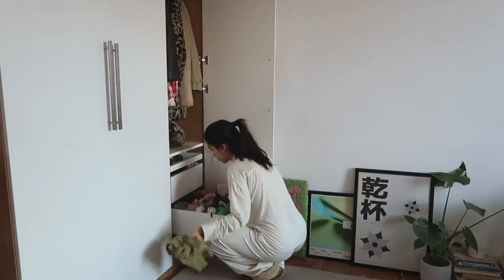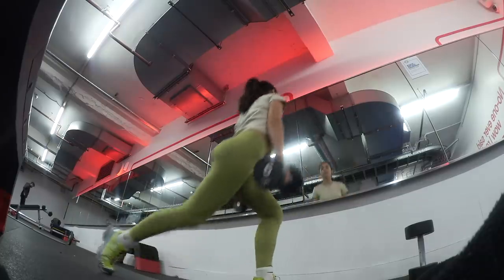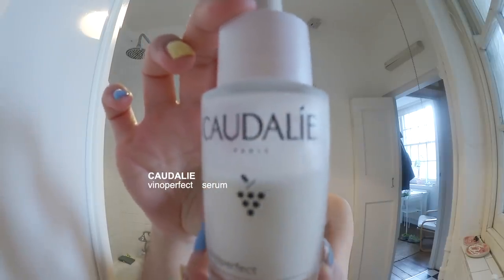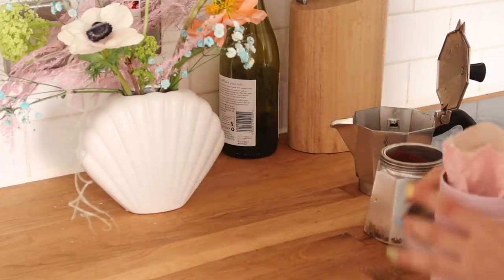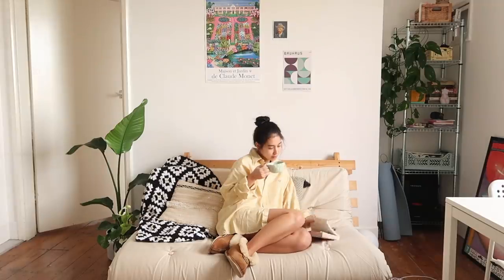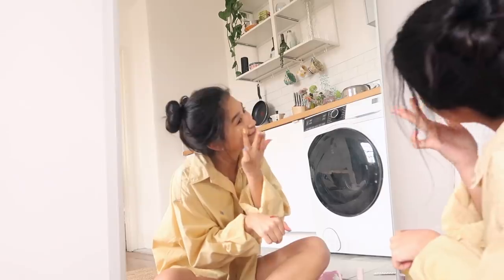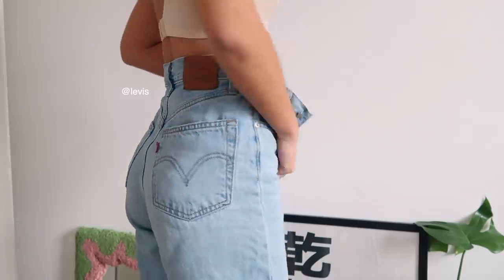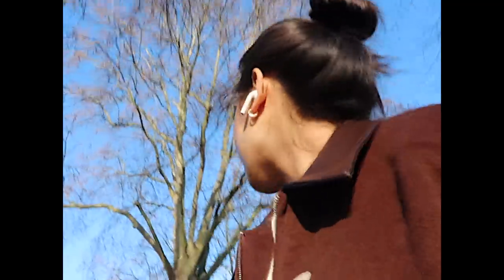my morning routine | healthy habits for a productive day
welcome to my current morning routine living alone in london 🍒 starting the day off with some healthy(ish) habits and small moments of self care. hope you all are having a gorgeous day - sending luvvv to wherever u are !!✨

💌 things mentioned:
youth to the people cleanser
ren aha tonic
caudalie vino perfect serum
ren vitamin c cream

💌 faq:
where are you from? northern ireland - weird accent I know, my mum’s indonesian and my dad’s irish
what do you study? art history (major) and english literature!! its a dream I love it so much. I went to uni @ trinity college dublin and did my semester abroad at columbia
equipment? canon g7 x mark ii and iPhone 11 Pro and edit on Final Cut Pro X!!
fav makeup? glossier always !! 10% your first glossier order

subs: 352K loves